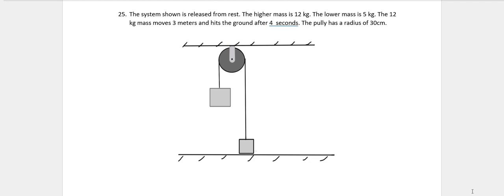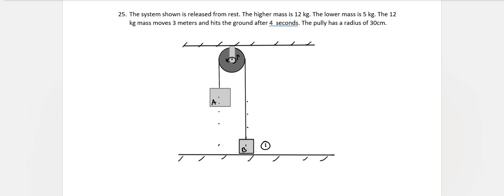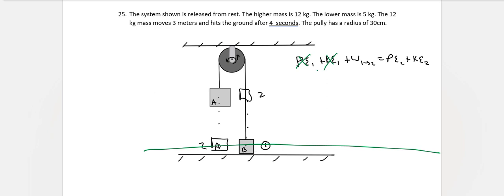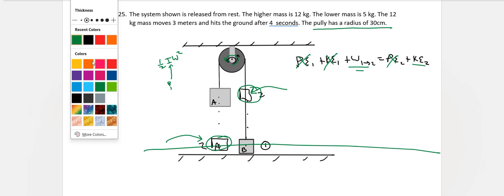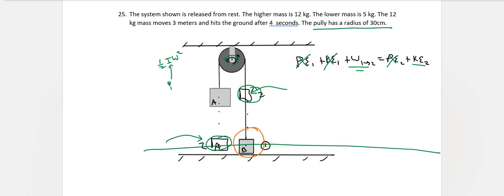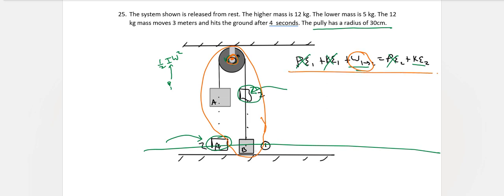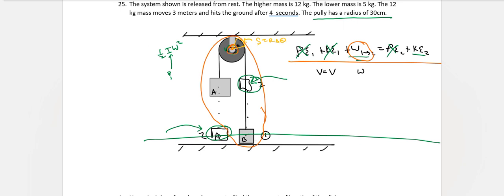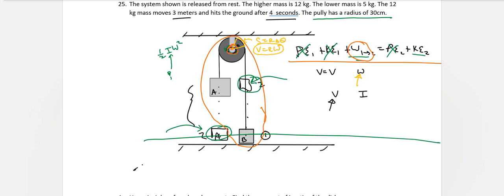Phys 221111 Unit IV hw 25